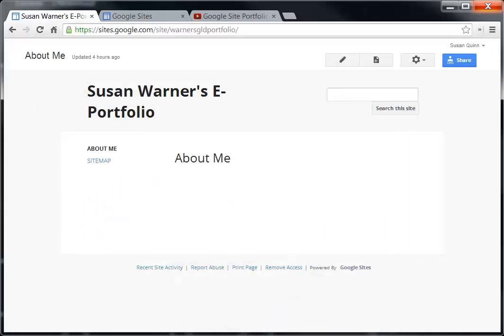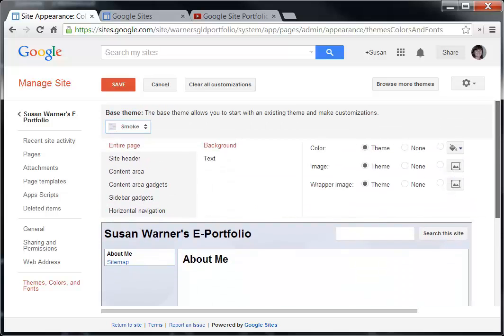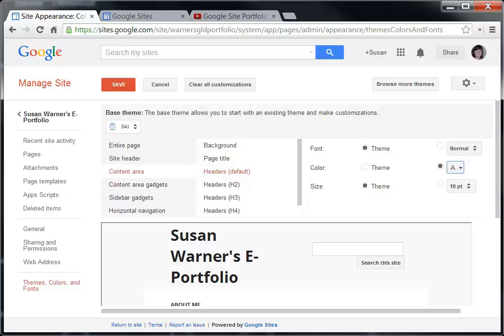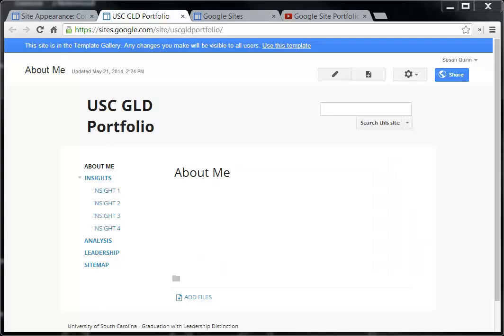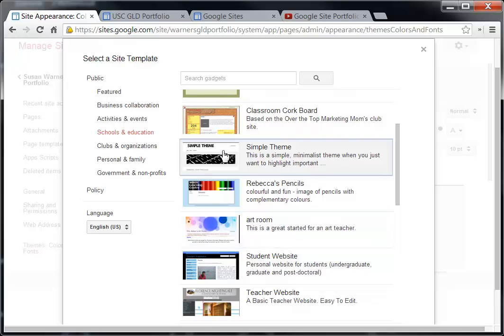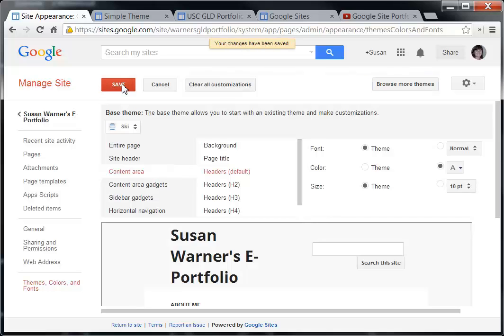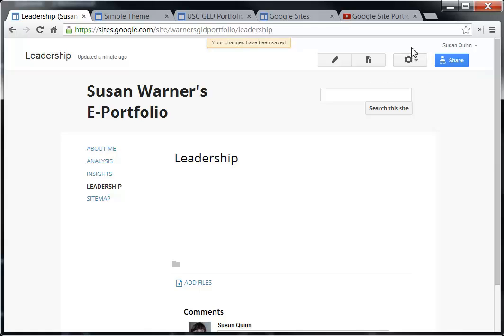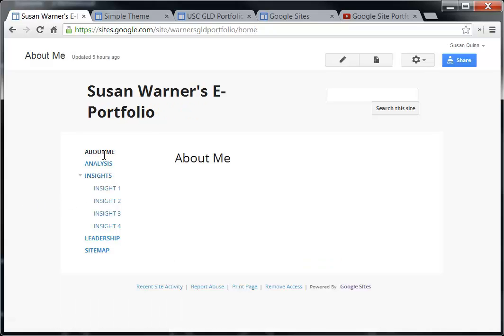GLD Google Sites: Video 2